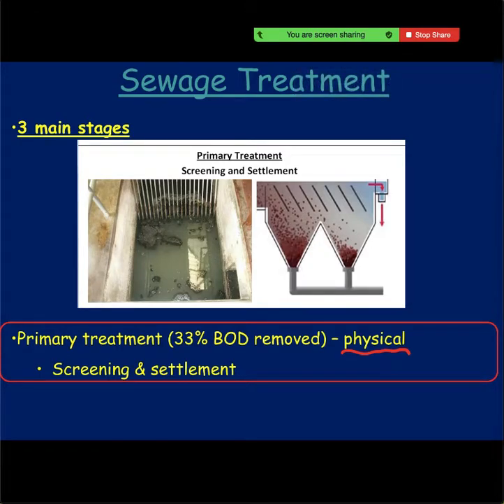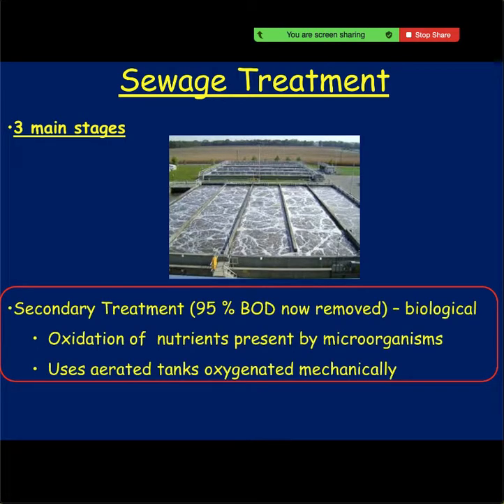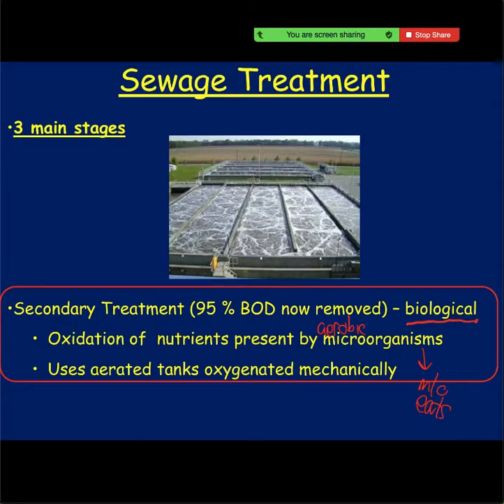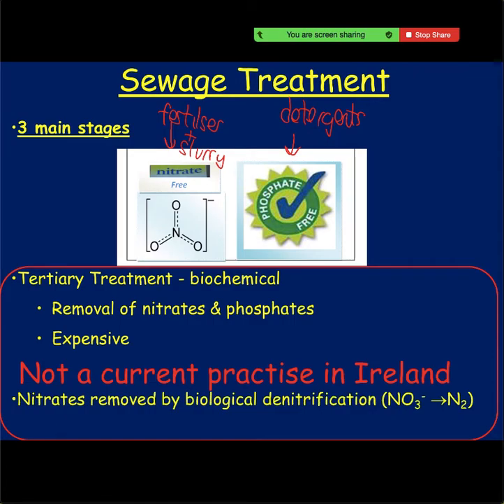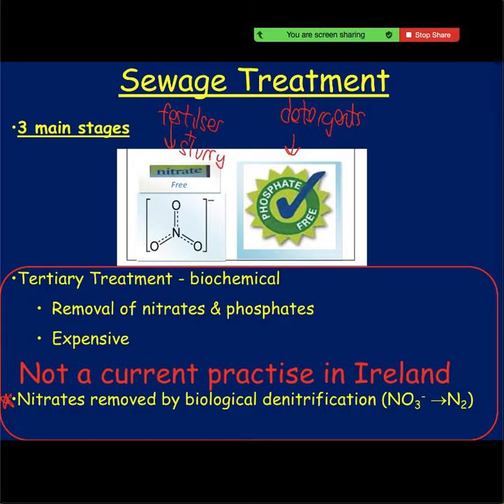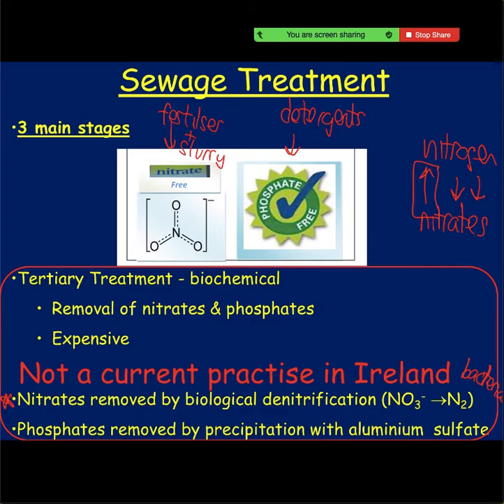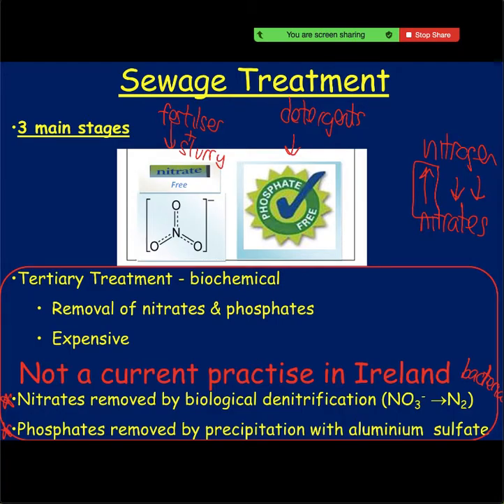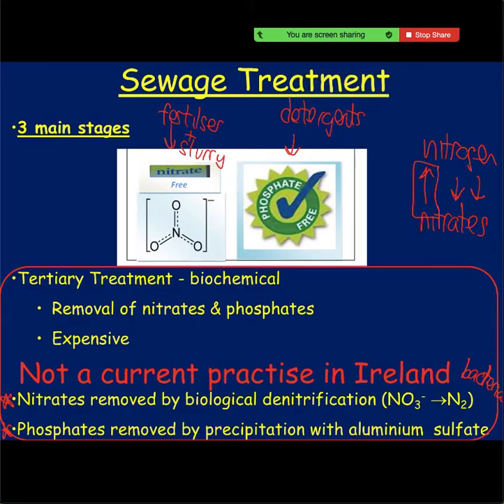F6 Chemistry Water Sewage Treatment L04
This lesson is to aid my 6th Form Chemists in their understanding of sewage treatment. There is no monetary gain to me in making this video.